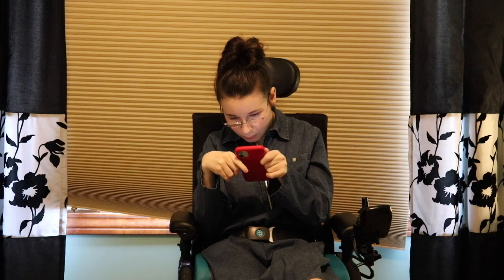PLANNING AN outing with Cerebral Palsy!!!!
Today, I share some things that my family and I have to consider every time we see our relatives or go out. These items are essential for everyday use and a wheelchair user traveling.